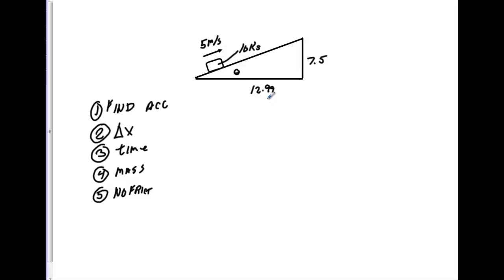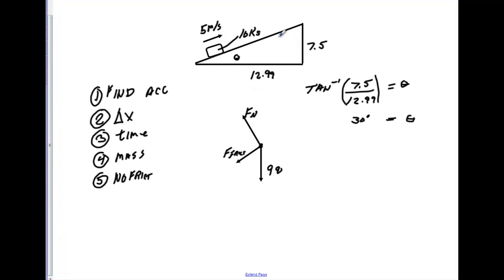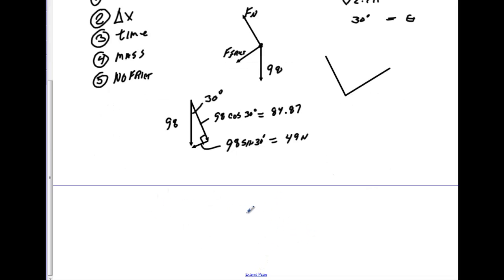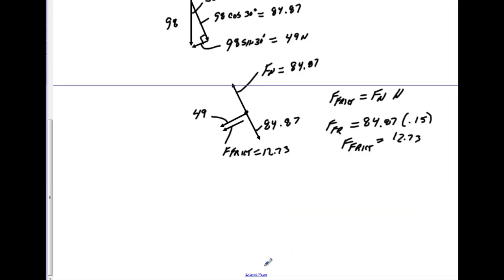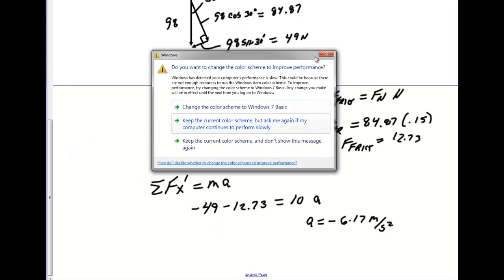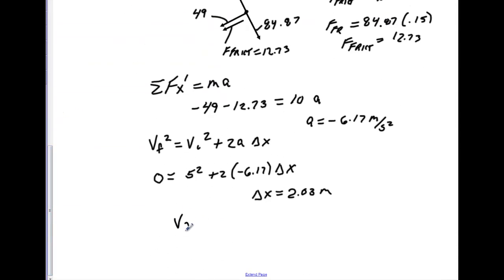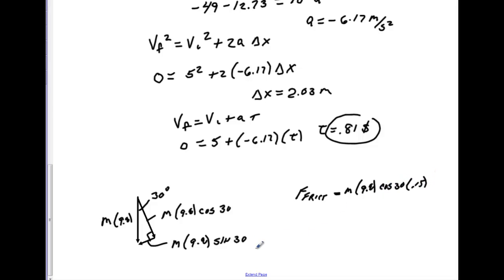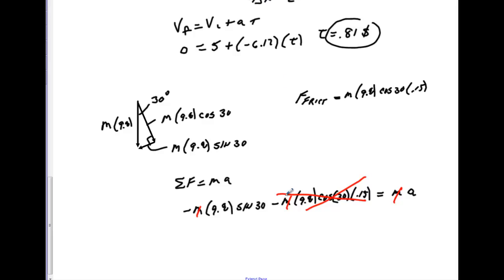Incline Plane Forces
Short Video on Incline Planes